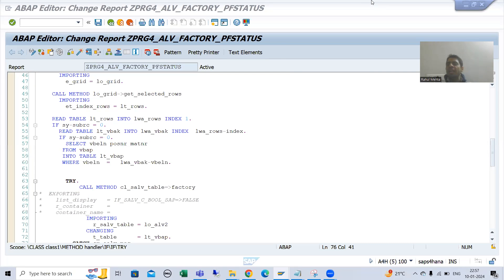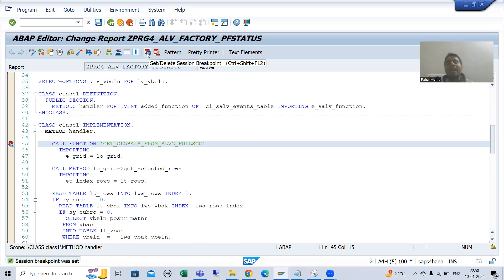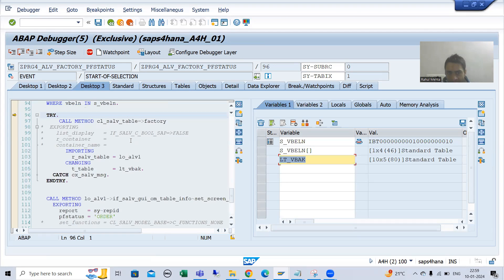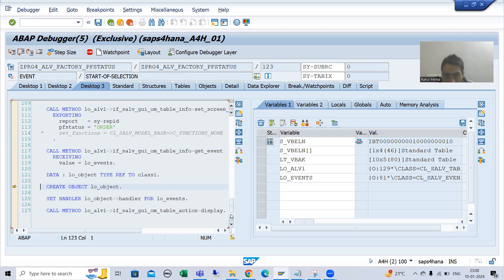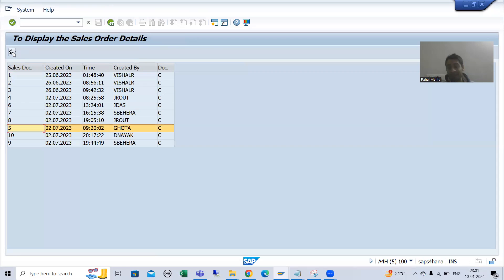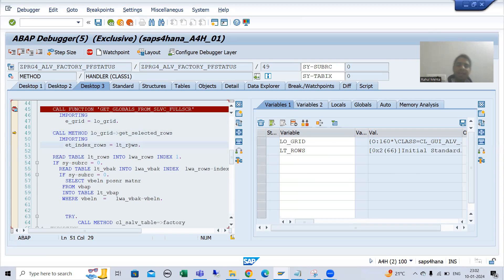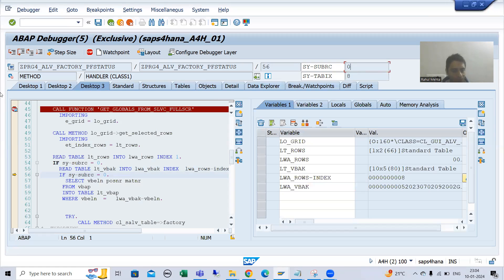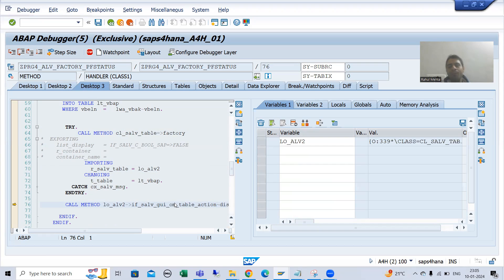94 - ABAP OOPS - ALV by CL_SALV_TABLE(Factory Method) - PF Status and User Command Part5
-Understanding of Output in the Debugging Mode.
-Summary of the Important Points Related to PF Status and User Command in ALV Table Output Using CL_SALV_TABLE Class.